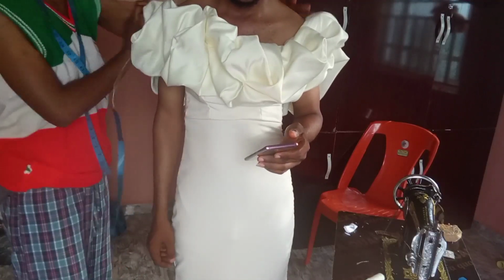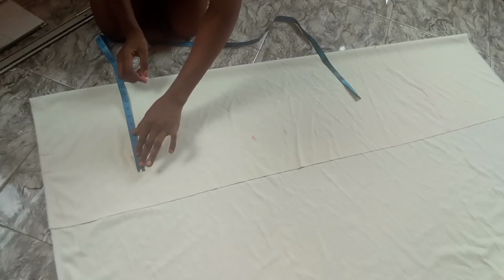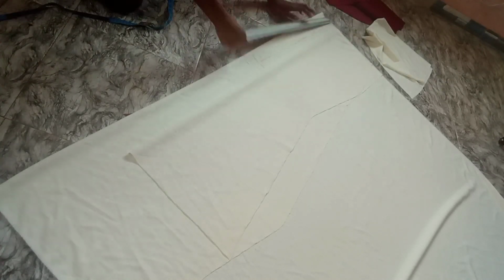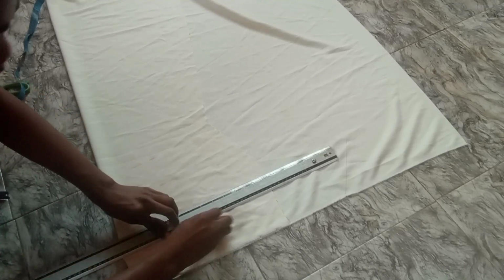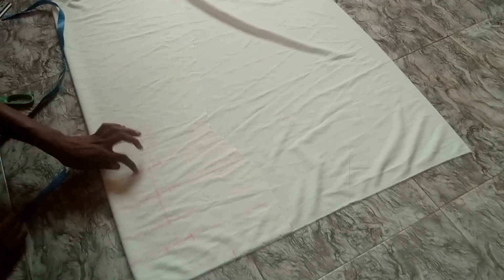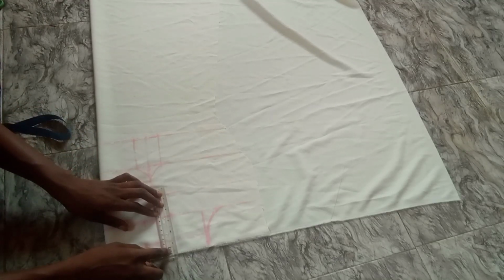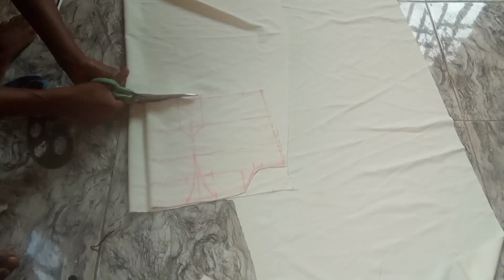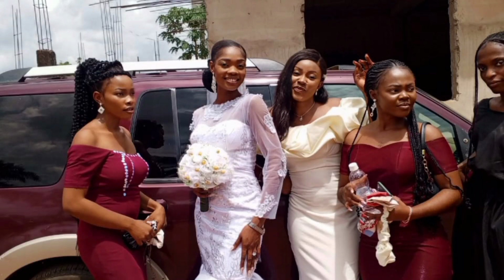How I made my Chief bridesmaid dress